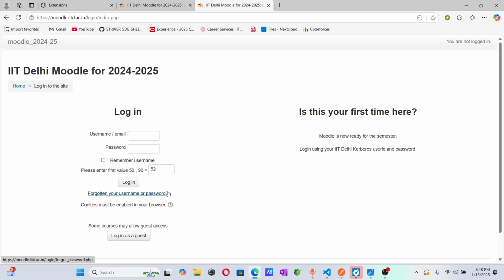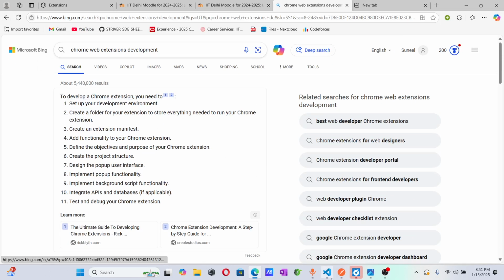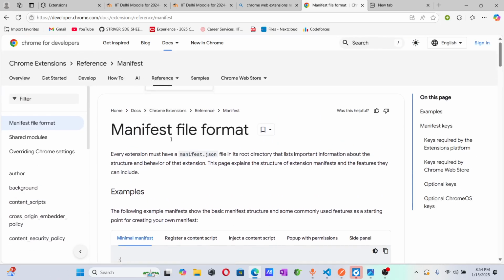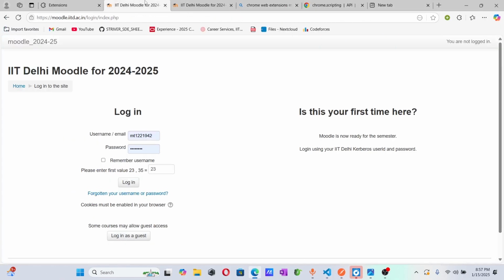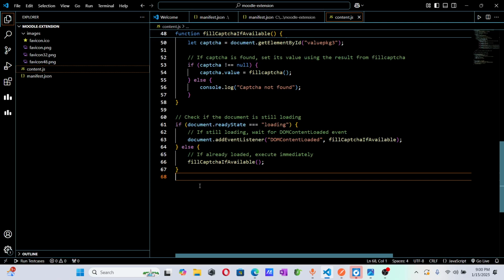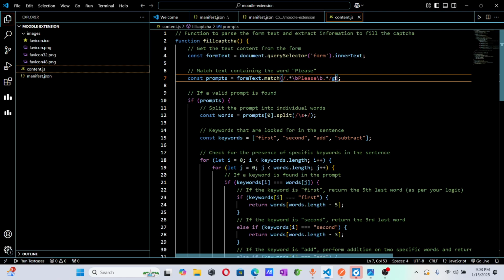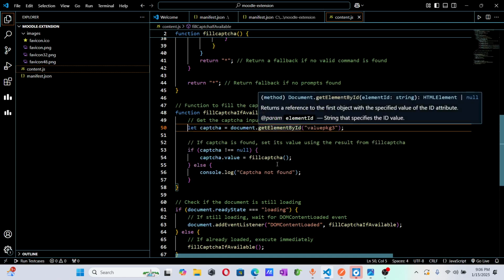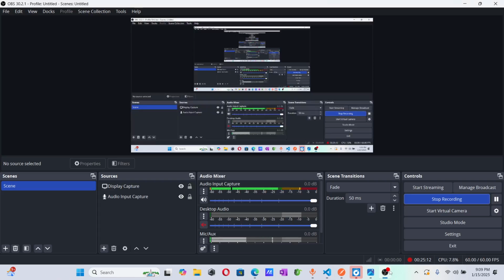Building a small web extension for the first time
building a small browser extension that automates CAPTCHA solving on Moodle! This project focuses on creating a simple tool to fill out repetitive CAPTCHA challenges, making the login process quicker and more convenient

Note : This moodle website might not work outside the iitd network : )